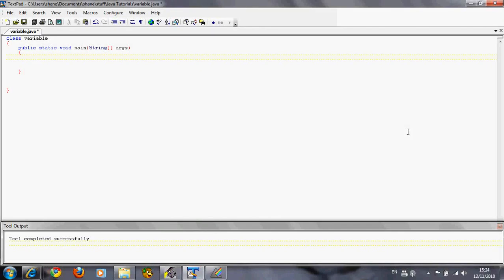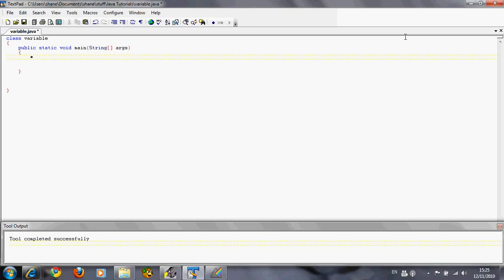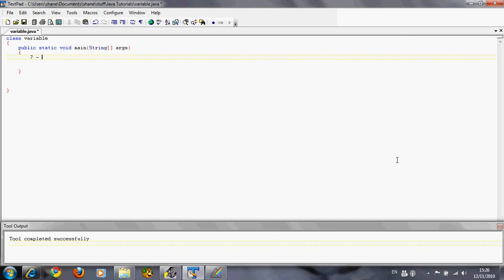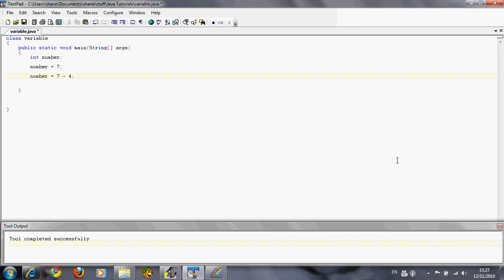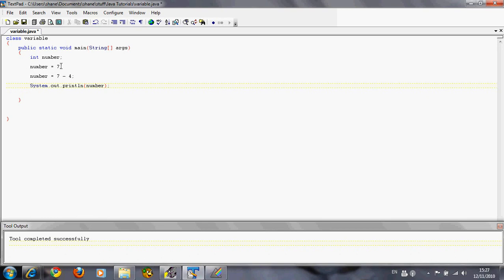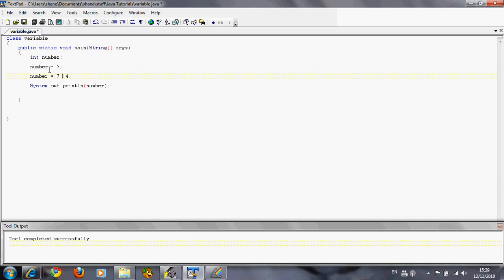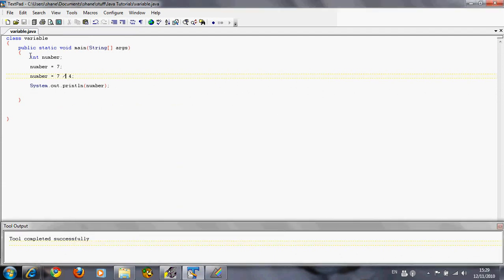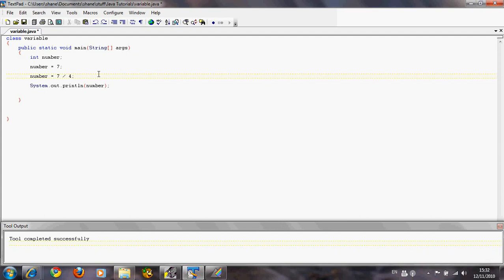Java programming Tutorial 7 - Arithmetic Operators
All you need to know right now about making the computer solve math equations for you